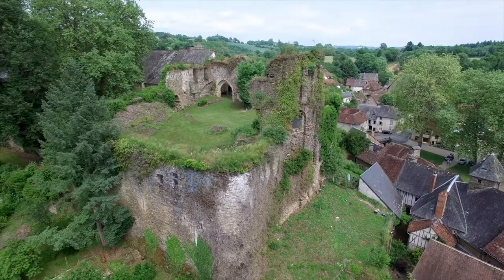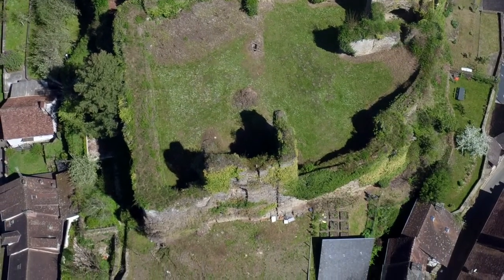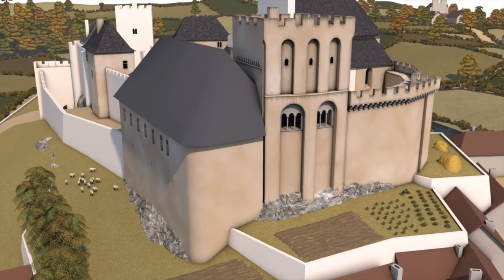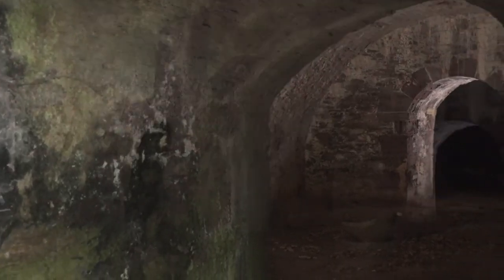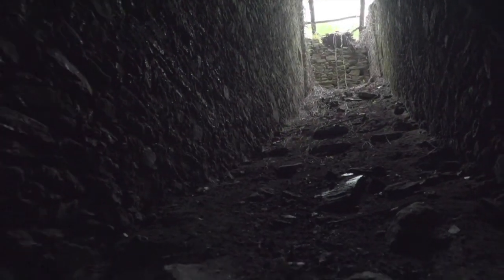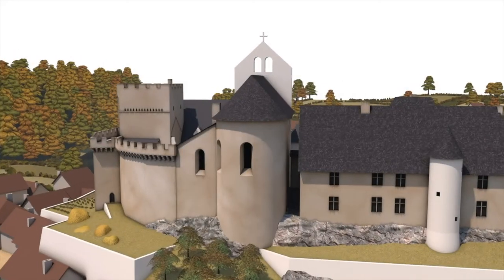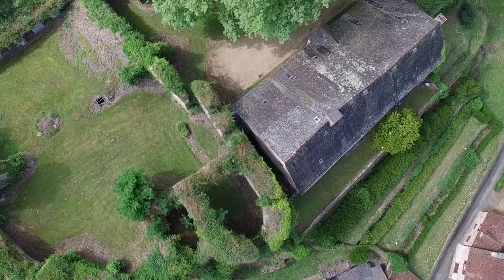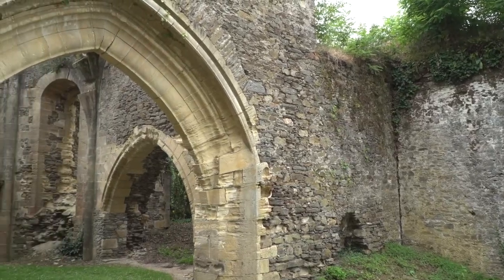The viscount portion of the castle of Ségur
Discover with computer Generated Imagery the dungeon, chapel and residence of the lord of Ségur.

Let’s now explore the viscount part of the castle of Ségur. Its most massive feature is its 13th century master-tower. This dungeon, a symbol of the viscount’s power, preserved its thick outer wall, which is slightly diverted and stem-shaped and has abutments. Its second floor boasts two lovely mullioned windows, which used to bear small columns and an entrance door.

Around 1450, Jean de l’Aigle had the building extended on the west side, at the tip of the dungeon. Its construction, in the 15th century, required enlarging the spur obtained thanks to major leveling works. The masonry of the large barrel vault cellars is intact and daylight slits bring light into the cellars. An underground ramp led to the cellar from the castle’s outdoor courtyard. Another entrance led to the outdoor terrace, via a door with a sandstone doorframe decorated with mouldings. On the ground floor, the abode is divided into 3 large barrel vault rooms. Their casement windows offer a lovely view of the landscape down below the spur.  The lintel above the entrance door of the castle site may come from the abode’s mantlepiece.

Notre Dame chapel was built about the same time. Its semi-circular chevet is integrated into the east side of the building. The vestiges of this Gothic chapel enable us to imagine how refined this small edifice was. An extremely smooth type of limestone was used to confect the window frames and the arch ribs and their sculpted bases. The chapel is completed by a small annex : St Catherine’s chapel, equipped with a fireplace for the comfort of its lords.

The curtain wall between the chapel and the dungeon is crowned with a covered way, equipped with machicolations.